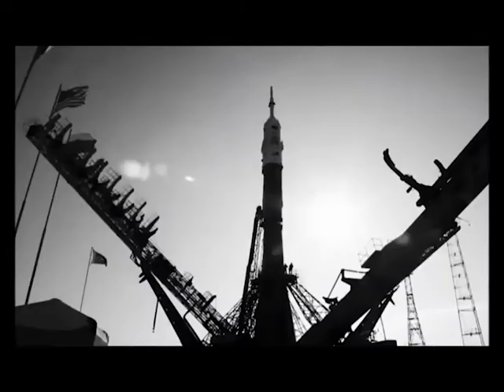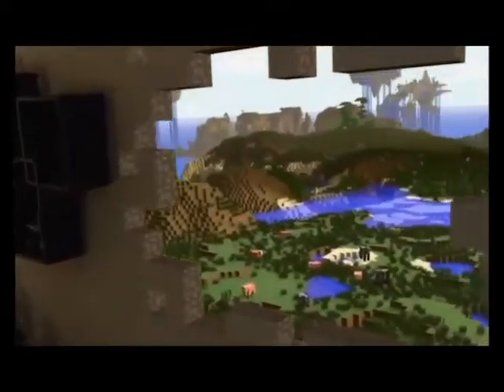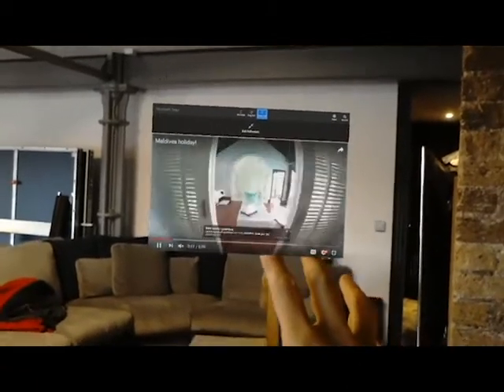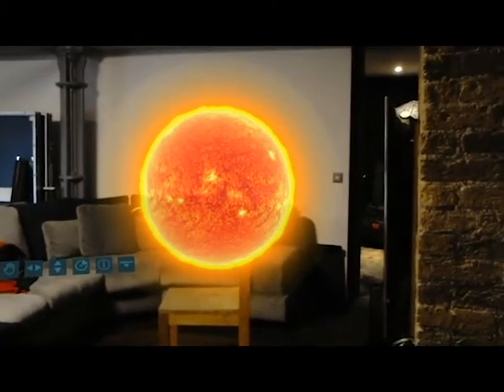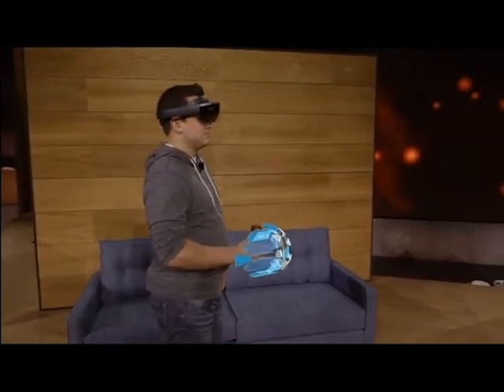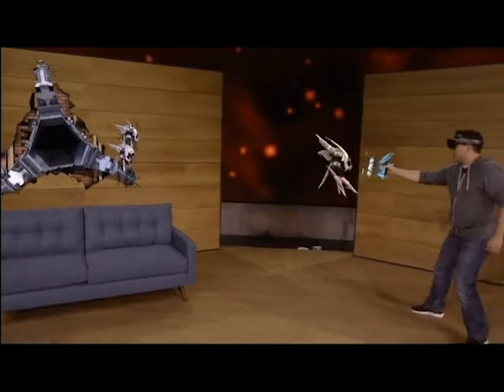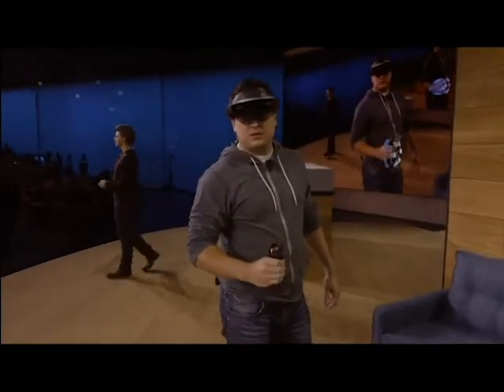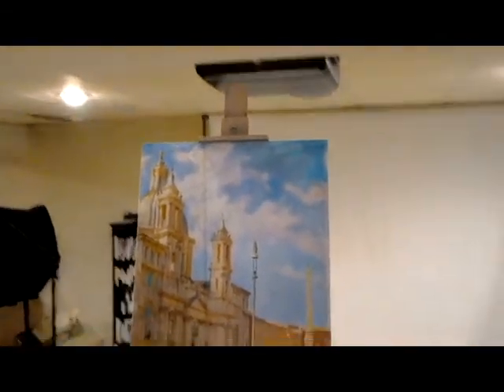Microsoft HoloLens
Aşağıda HoloLens’in tanıtım görüntüleri ile birlikte geliştiricilerin kendi çektiği videolardan da görüntülerin olduğu bir video hazırladım. Derin bir nefes alın, arkanıza yaslanın ve izlerken geleceği hayal edin…